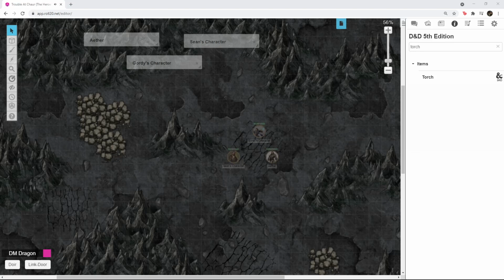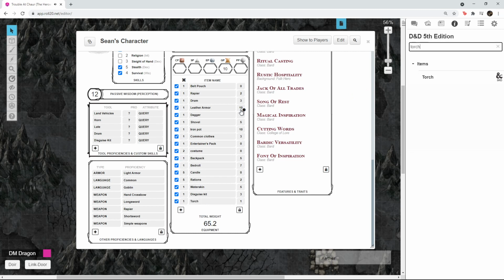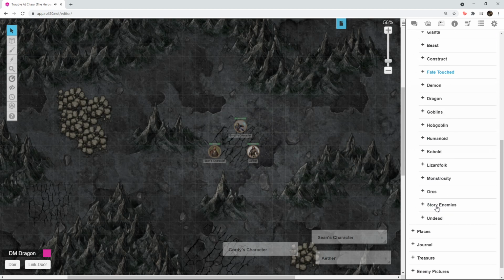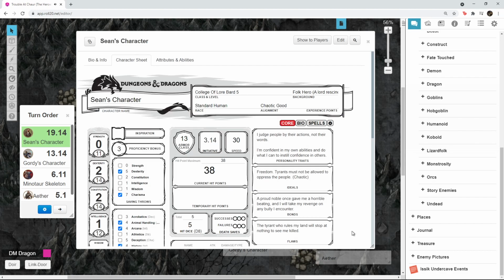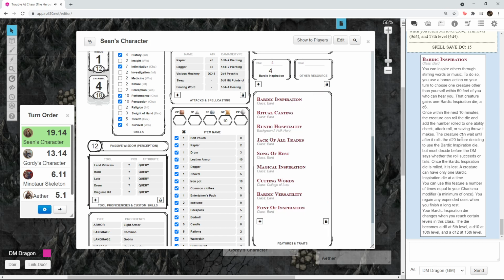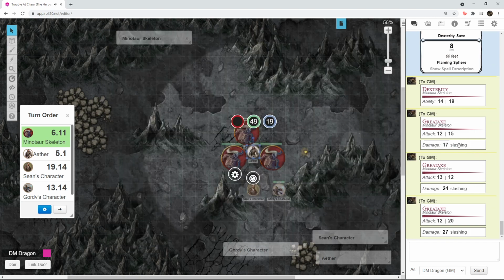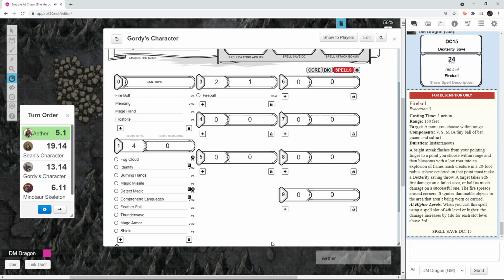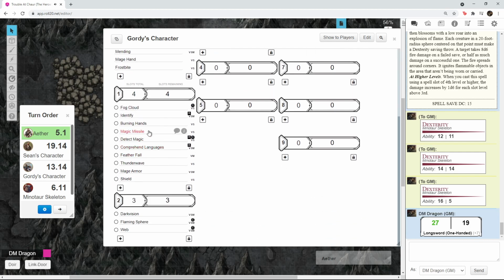Roll20 and Combat Basics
A quick tutorial for using some of the roll20 functionality.